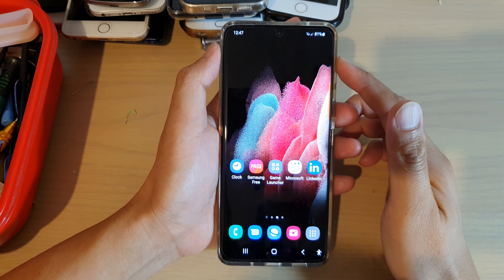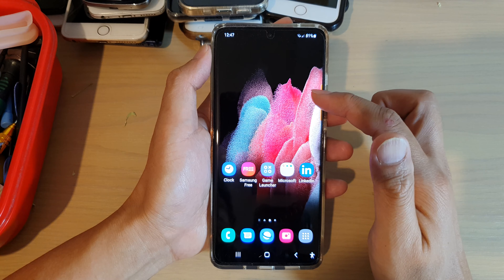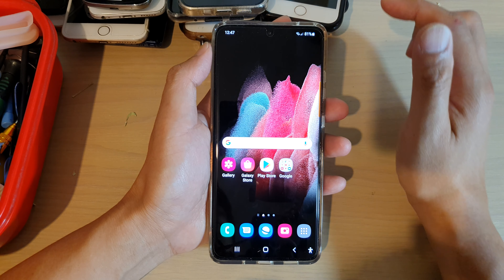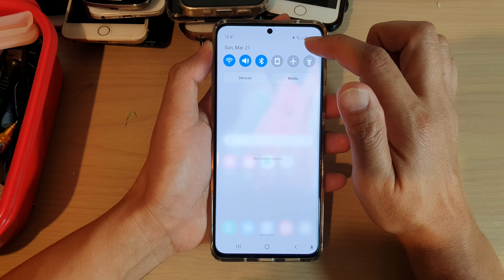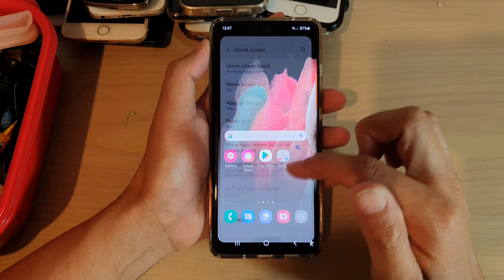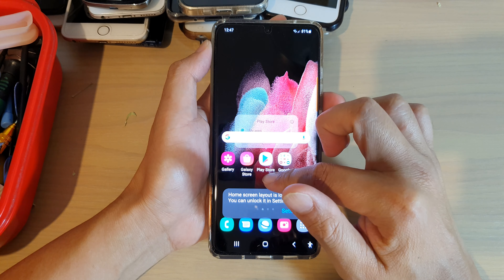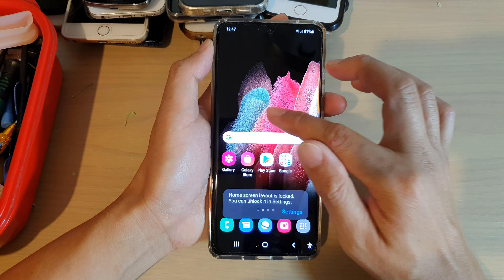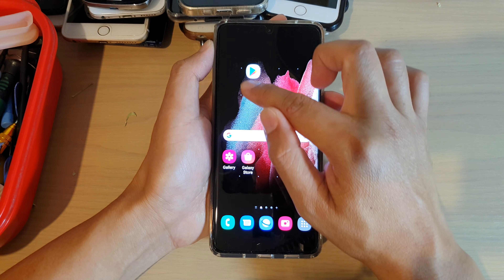Galaxy S21/Ultra/Plus: How to Lock Home Screen Icon